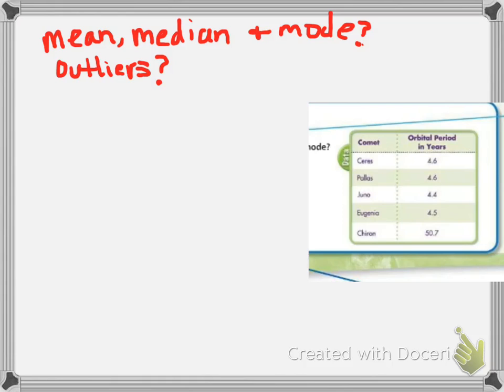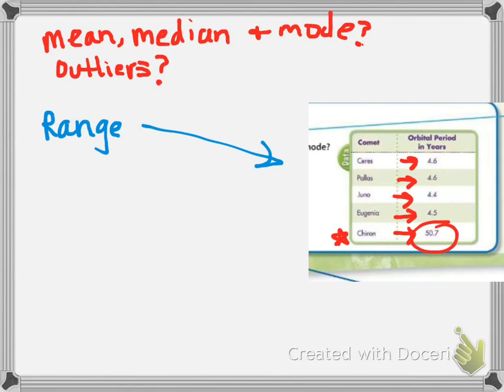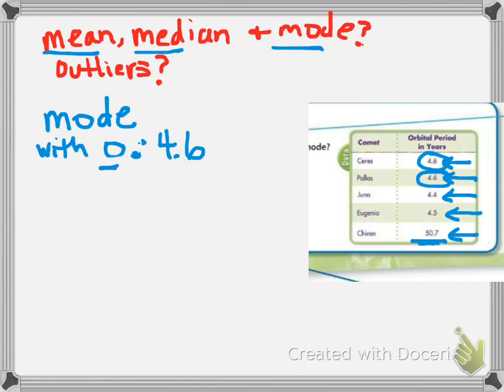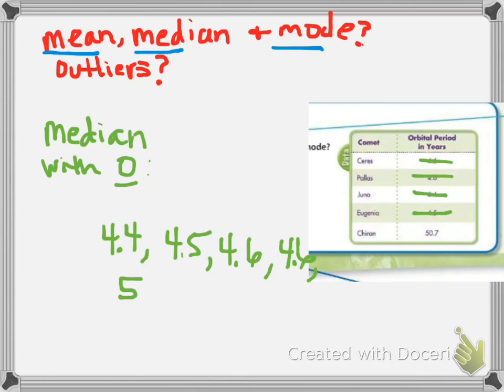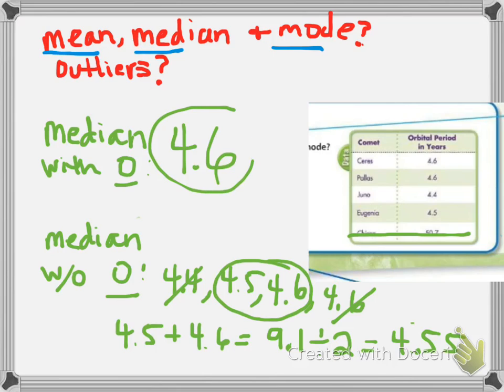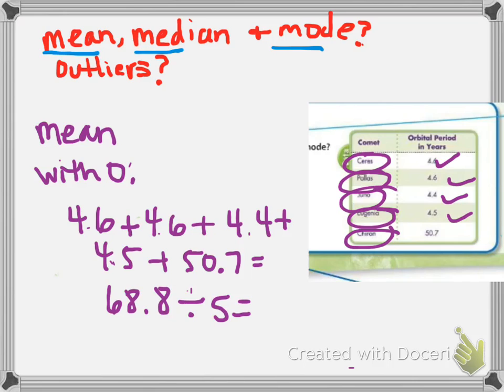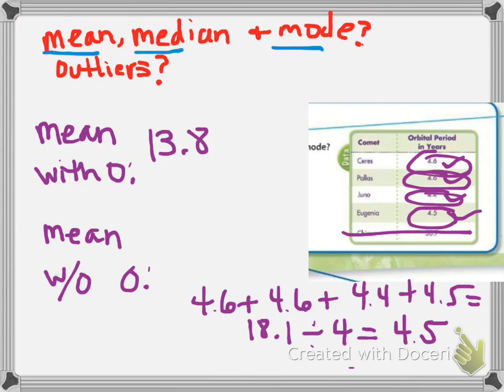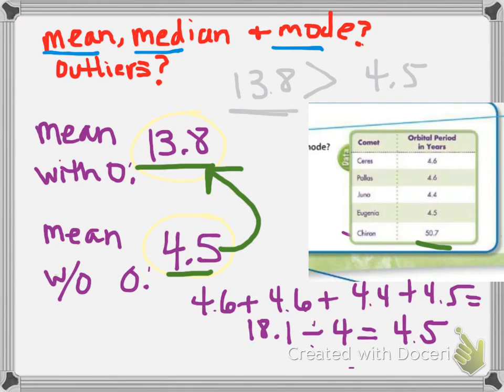Topic 19-3 Effects of Outliers